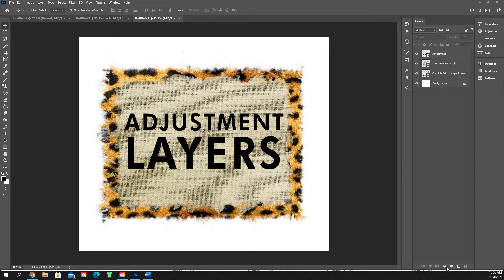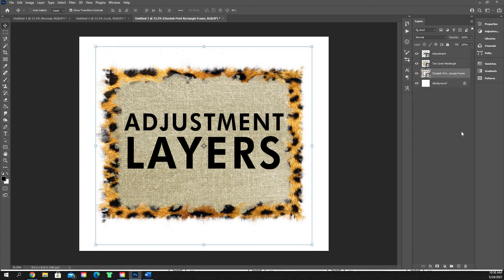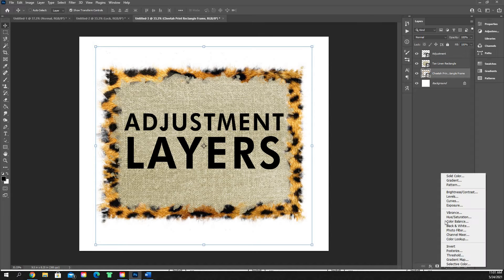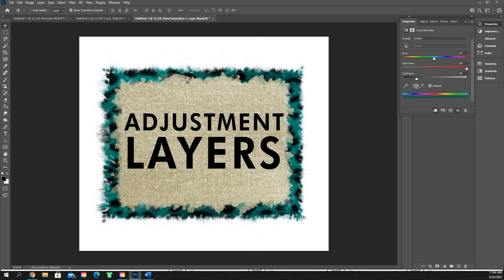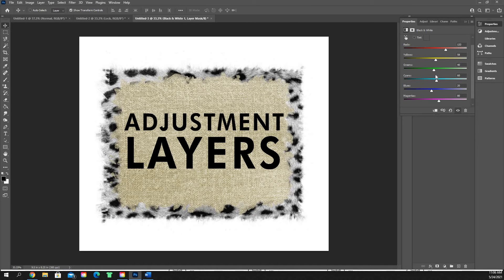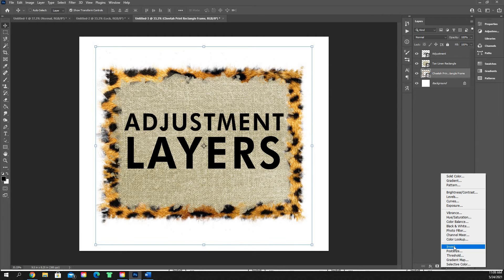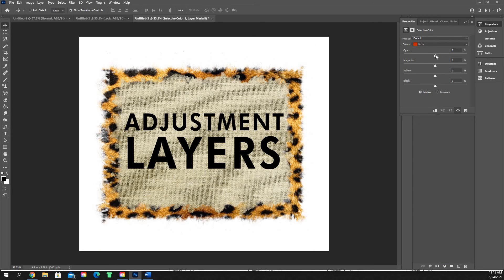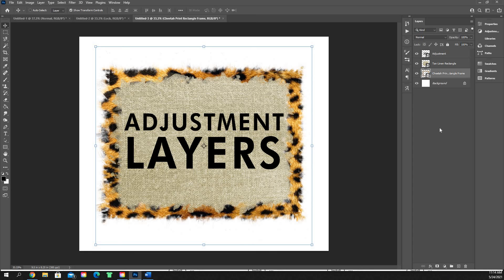Photoshop 101 Episode 30 The Layers Panel Basics Adjustment Layers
The Layers Panel Basics and how to use Adjustment Layers in Photoshop.